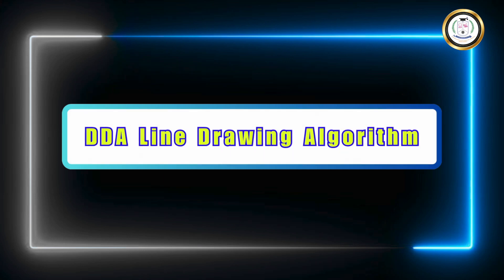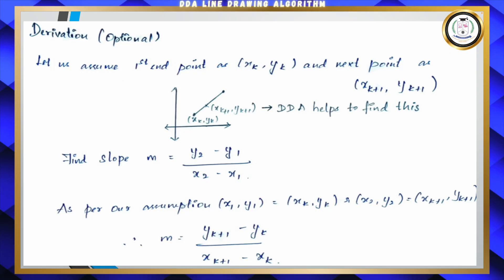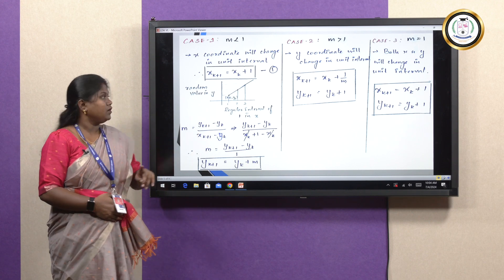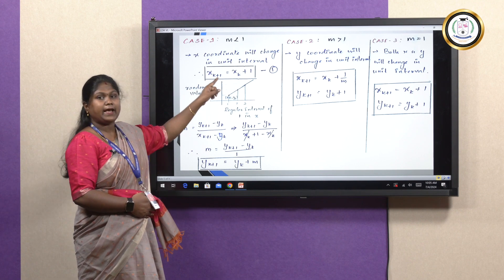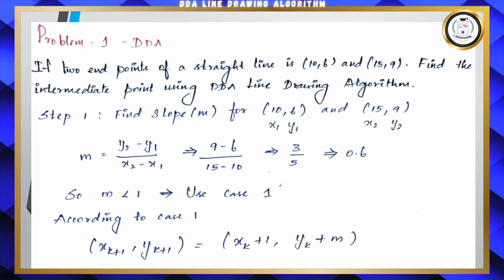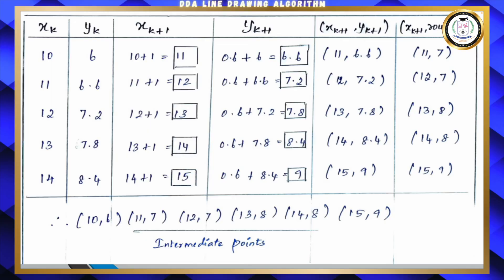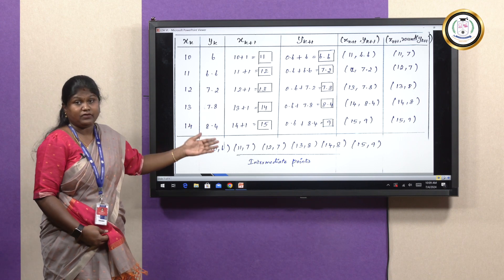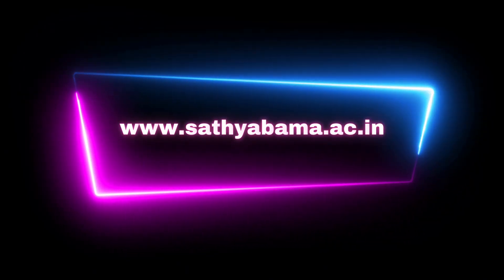DDA Line Drawing Algorithm -R S Amshavalli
The video describes about line drawing concept in computer graphics. DDA (Digital Differential Analyzer) is a line drawing algorithm used in computer graphics to generate a line segment between two specified endpoints. It is a simple and efficient algorithm that works by using the incremental difference between the x-coordinates and y-coordinates of the two endpoints to plot the line. DDA algorithm is relatively easy to implement and is computationally efficient, making it suitable for real-time applications.  This video highlights the merits and demerits of using DDA Line drawing algorithm. It also deals with a problem related to DDA line drawing algorithm